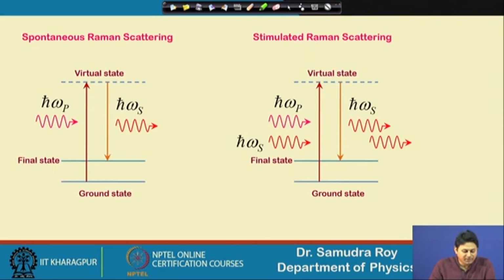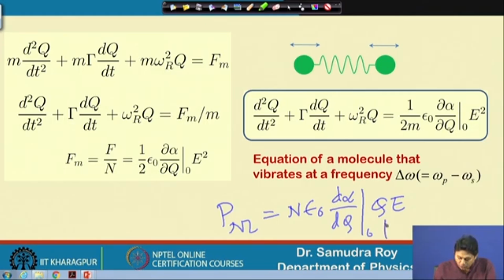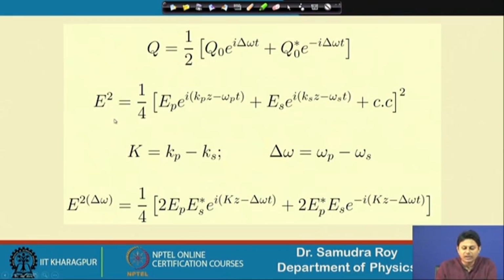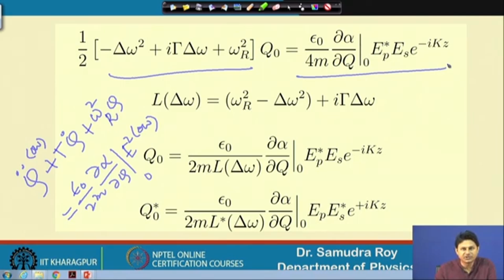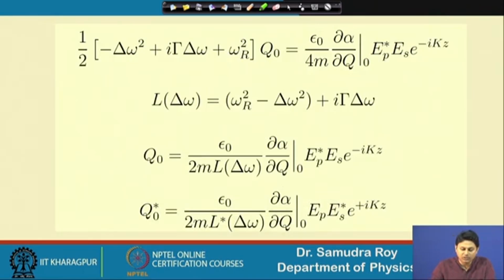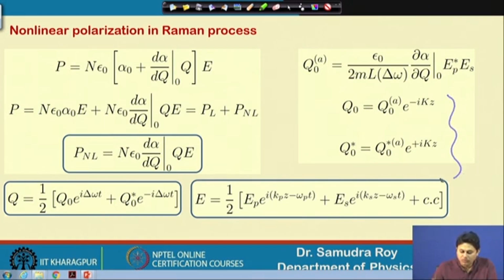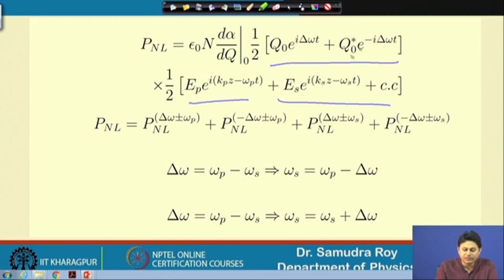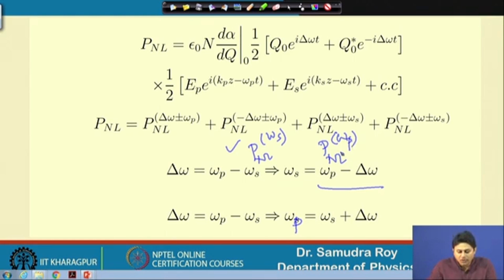Stimulated Raman Scattering (2)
Subject: Physics
Course Name: Introduction To Non-Linear Optics And Its Applications
Name of Presenter: Prof. Samudra Roy